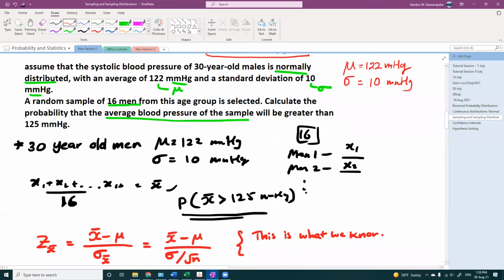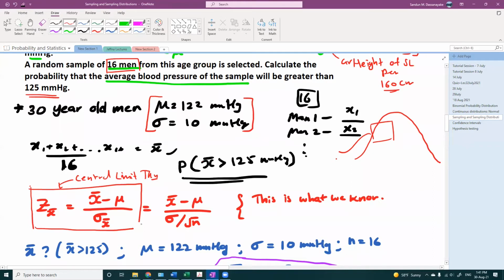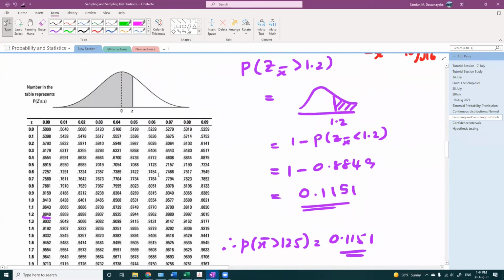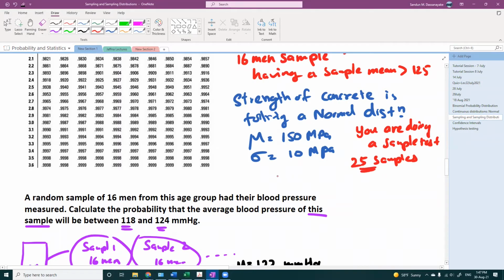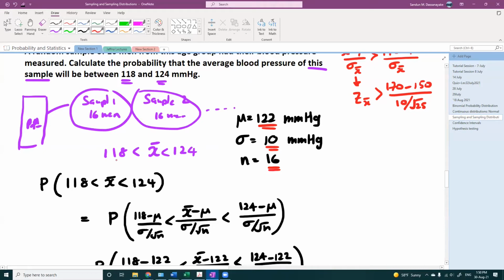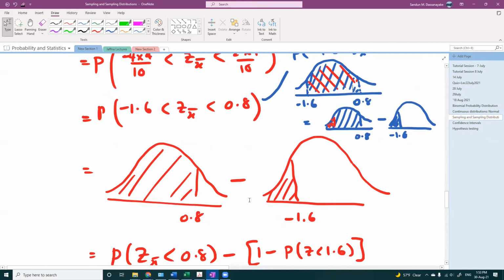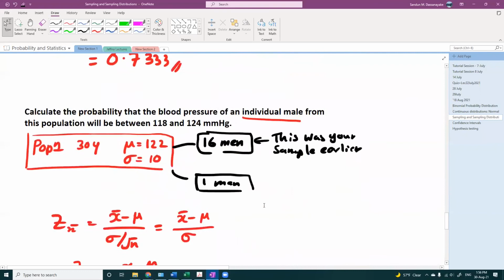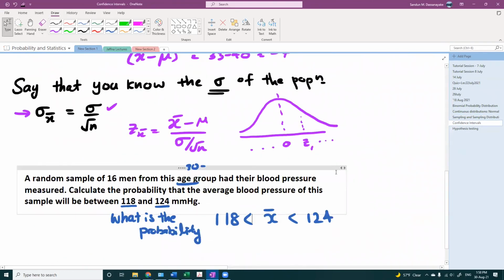Normal Distribution - Applied Statistics Part 3